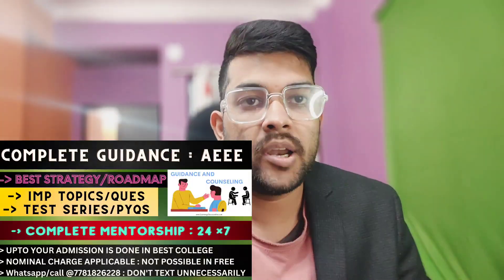AEEE 2024 Best Strategy to get 250+ in 15 days | How to prepare for AEEE exam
( AEEE 2024 Marks vs Percentile vs rank vs College )

AEEE
AEEE 2024 registration
Amrita University
exam update for AEEE 2024
Amrita University exam registration started 2024